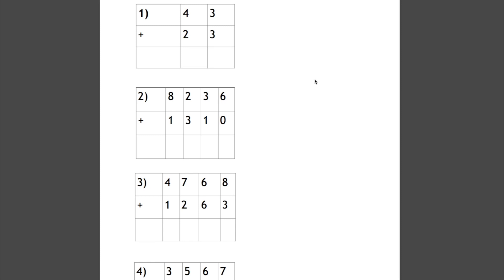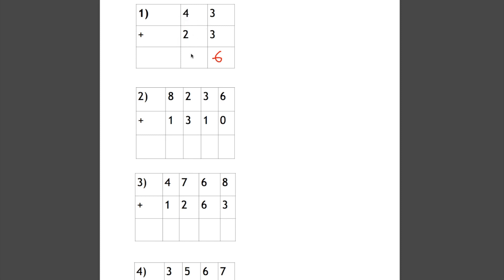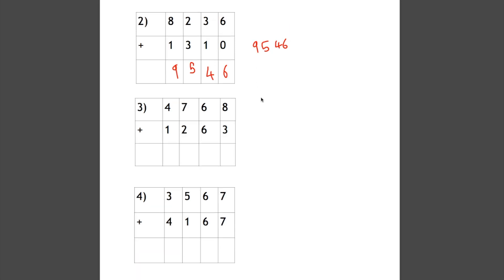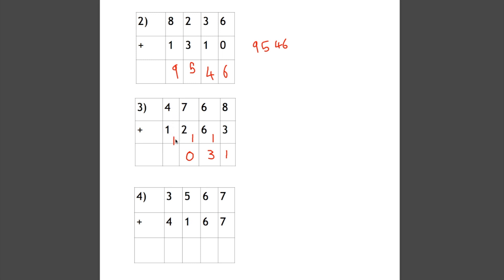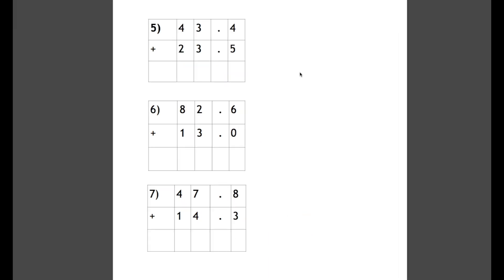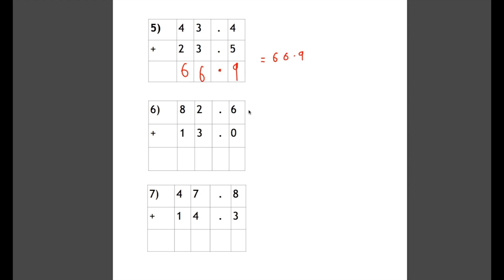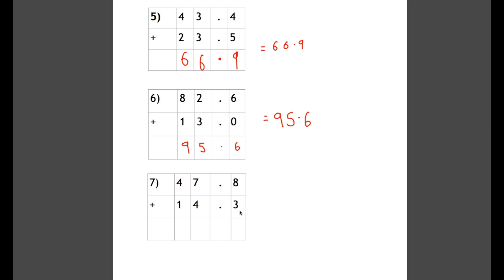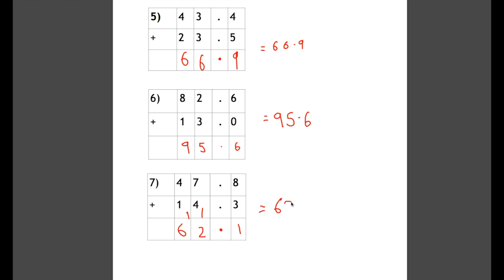How to do Column Addition with Decimals - KS2 year 6 SATS revision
In this video I show you how to do column addition, including some examples with decimal numbers.

Another point I forgot to mention in the video is that if your question isn't set out into columns beforehand, make sure that each place value column is lined up correctly. I.e. hundreds are lined up with hundreds or the units are lined up with units otherwise this causes wild and wonderful answers.